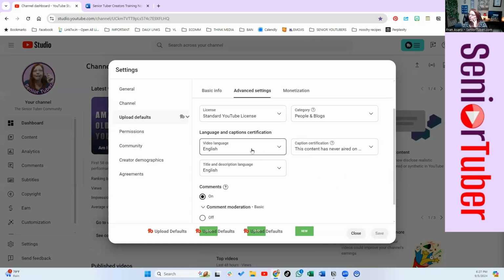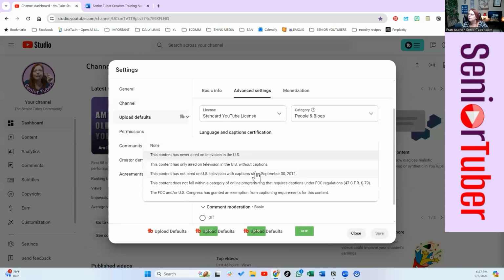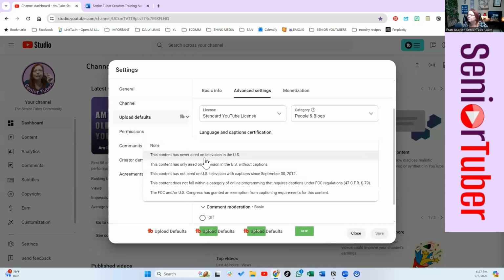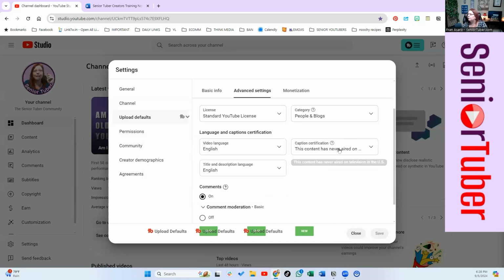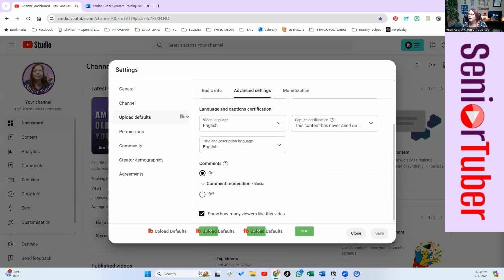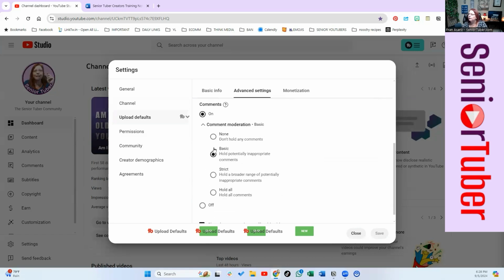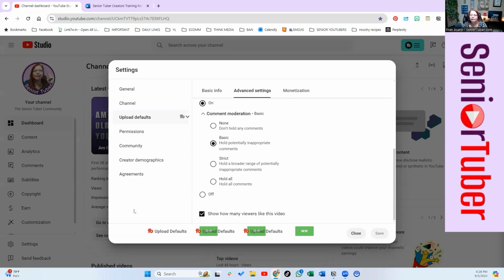How to Use Upload Defaults to Automate Your YouTube Channel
📄 You are viewing video segments from our live training for the members of our Senior Tuber Circle, a community where we offer up to 12 hours of YouTube Creator Training for mature YouTubers.

How upload defaults act as templates for different types of video, saving you time by auto-populating descriptions and tags, and how TubeBuddy can help you streamline this for even better engagement.

CHAPTERS:
00:00 How to Use Upload Defaults
01:05 Importance of TubeBuddy for Upload Defaults
01:44 Setting Up YouTube Upload Defaults
02:58 Optimizing Default Video Tags
04:47 Advanced Settings in Upload Defaults
07:00 Managing Comments and Likes
09:00 Creating Multiple Upload Defaults

CIRCLE PERKS!